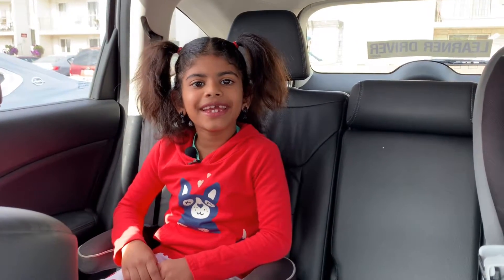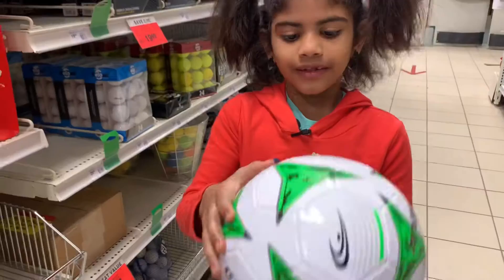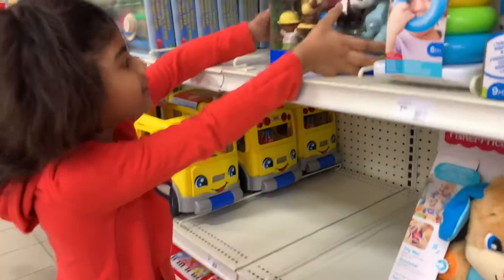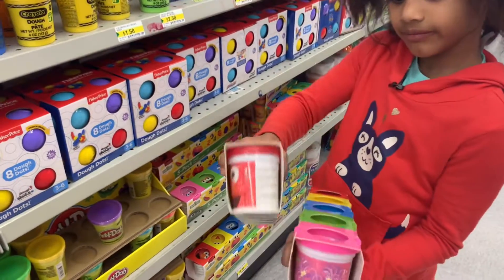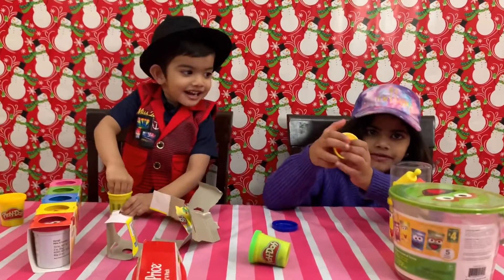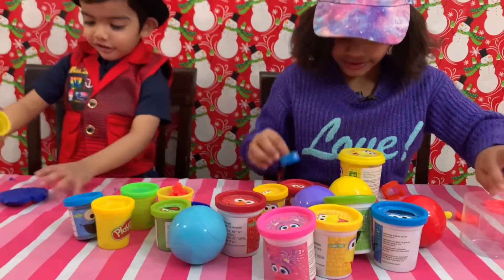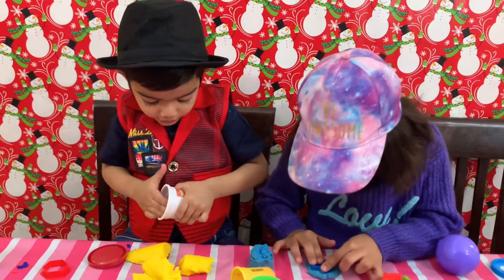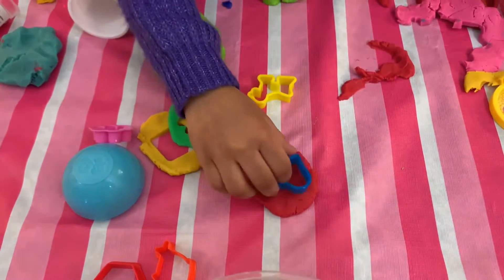PlayDoh/learncolours with Play Doh /Fun video!!Different play Doh with shapes /Family and Fun!!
Play Doh/learn colours with play Doh and molding shapes/Fun vedeo!! Learning colours with Vaiga’s Food & Toys Review/Different play Doh with   Molding frames/Family and Fun!!

Vaiga’s and her little brother Massimo went to for shopping and purchase few Play Doh and showing to their friends How they can learn and Fun with play Doh